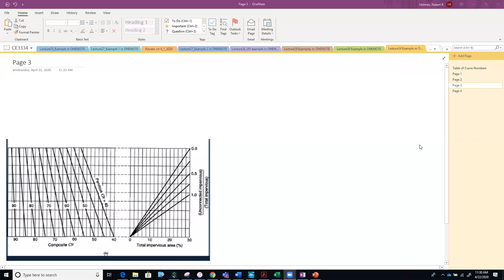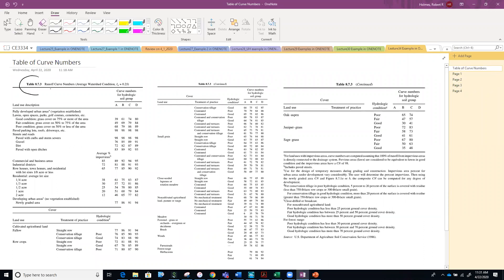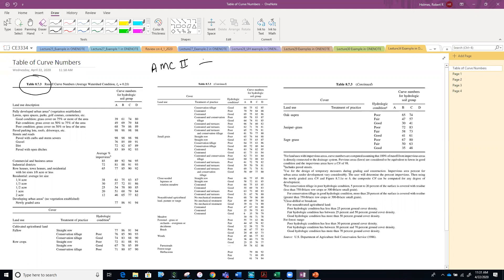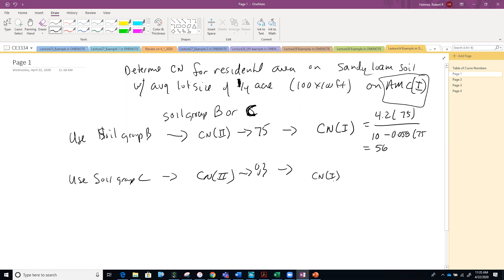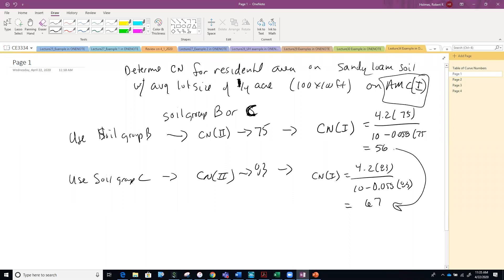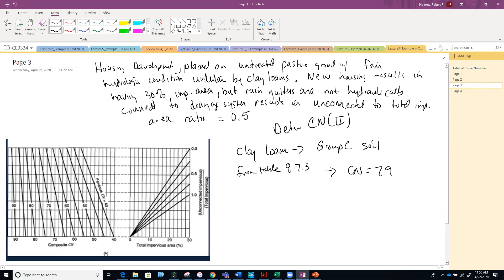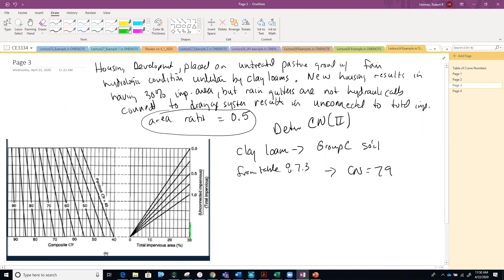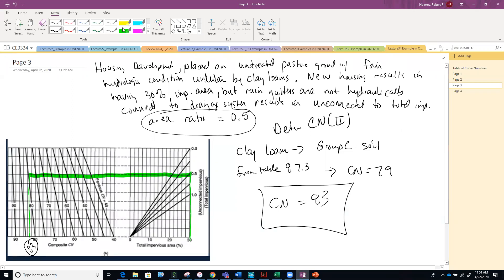Lecture 25 example problems for curve number